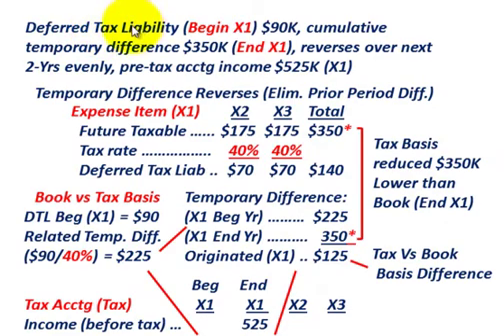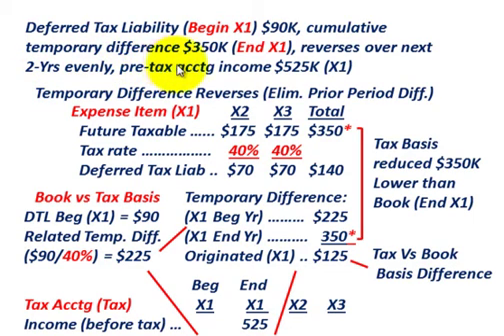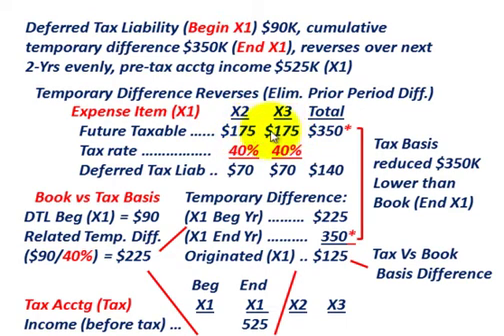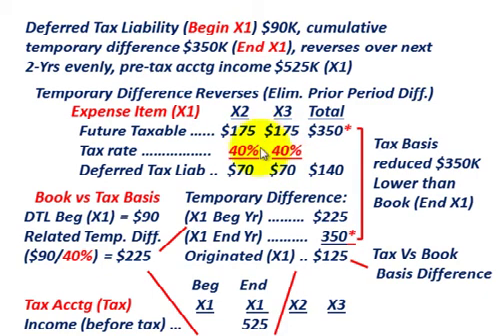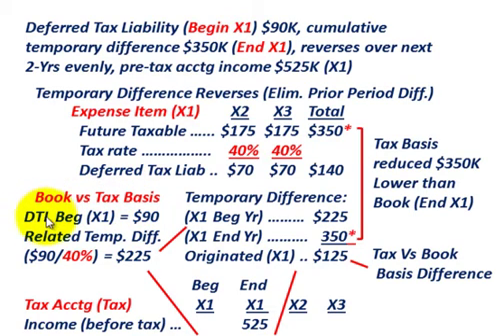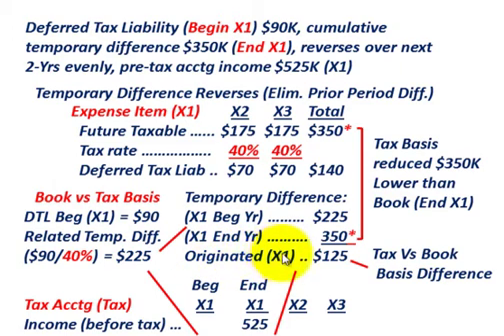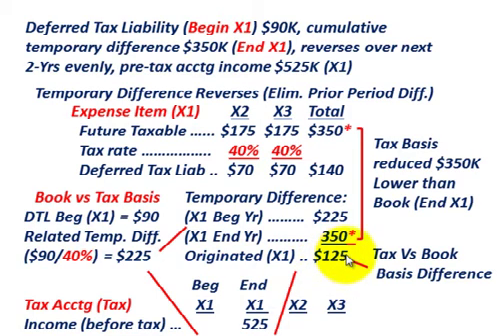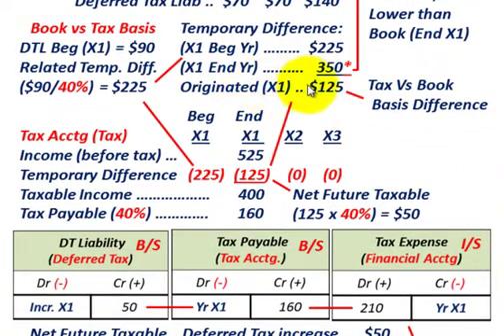Deferred Tax Liability (Beginning Balance, Cumulative Temporary Difference, Prior Period Reversal)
Accounting for a Deferred Tax Liability with a beginning balance and an increase in cumulative temporary difference for the year that reverses over the next 2-years, temporary difference (beginning - ending)  equals the amount originated during the year, (1) Originating temporary difference is the initial difference between book basis & tax basis, (2) Reversing difference eliminates the temporary difference that originated in a prior period, deferred tax liability is increased (decreased) based on the beginning vs. ending balance of the temporary difference x tax rate, income tax expense includes the current amount (tax payable) & deferred amount (change in temporary amount), detailed accounting by Allen Mursau